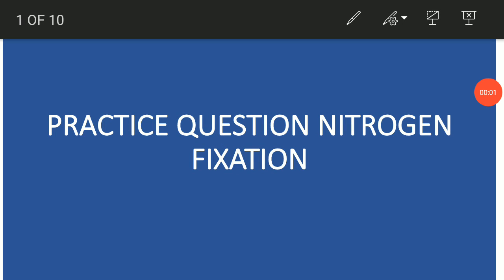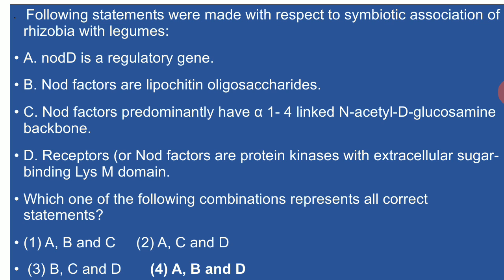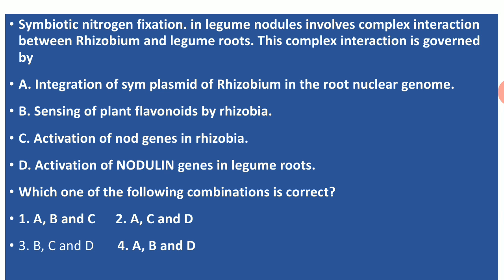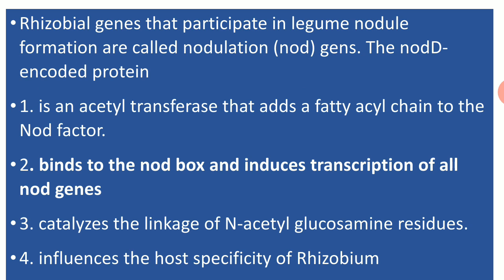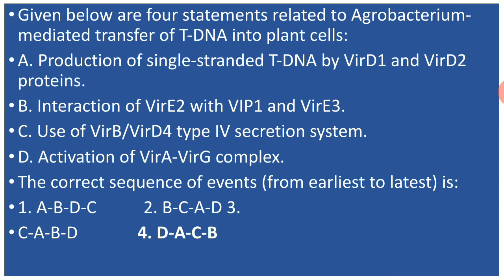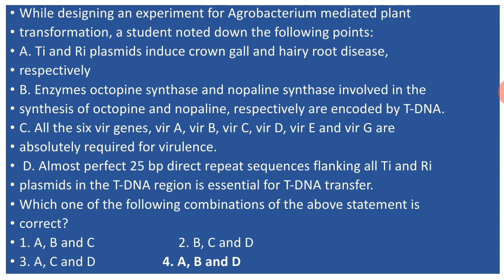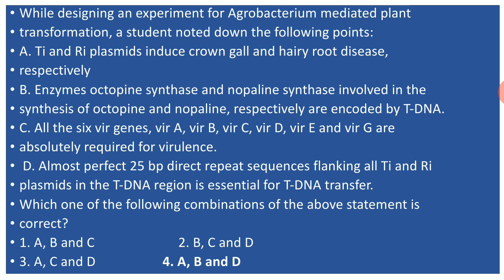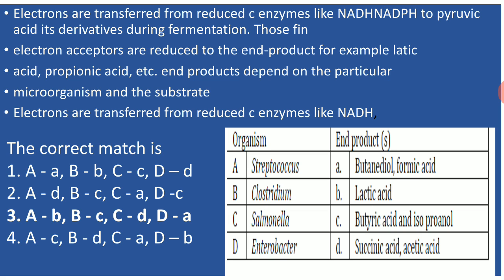PRACTICE QUESTIONS NITROGEN FIXATION